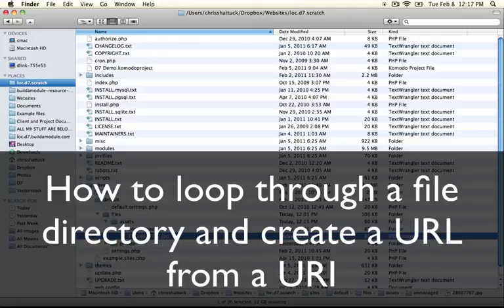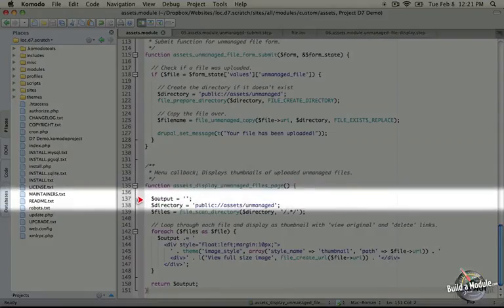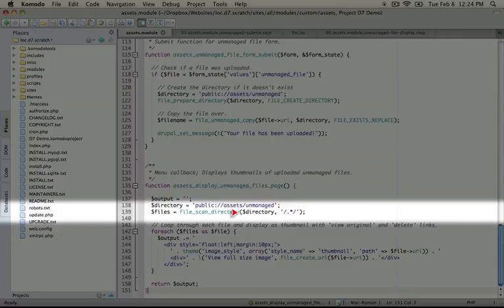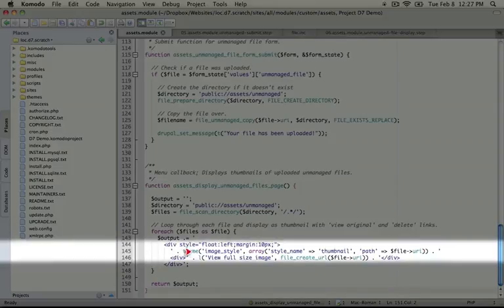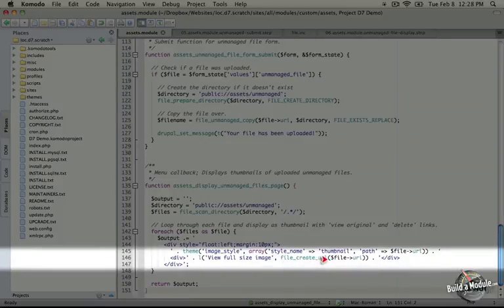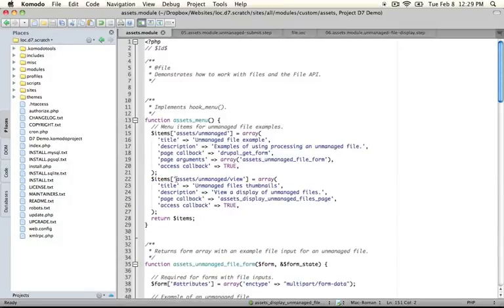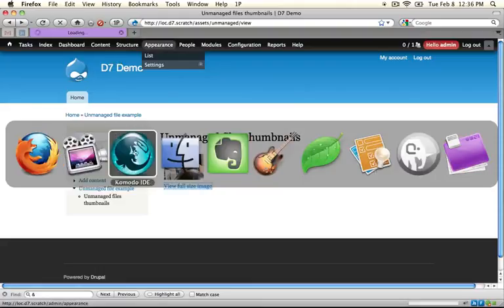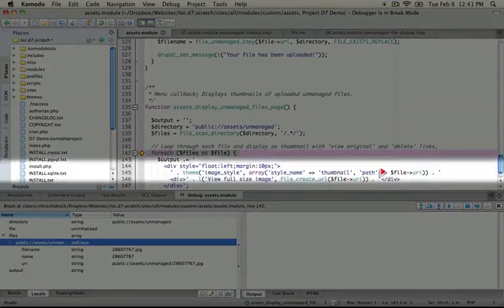148. How to loop through a file directory and create a URL from a URI (a Drupal how-to)